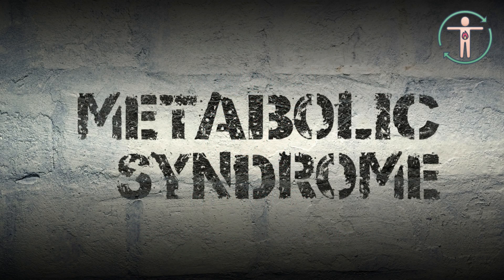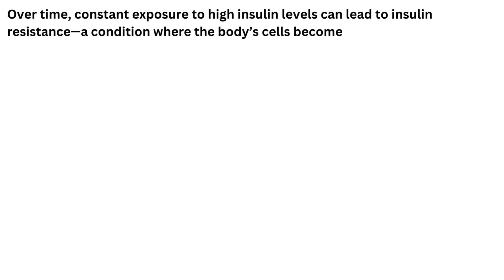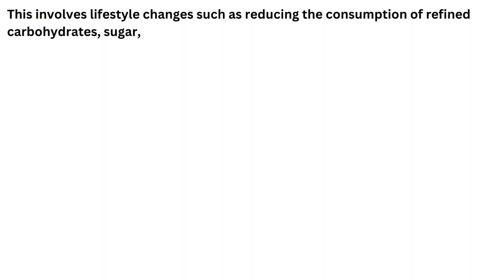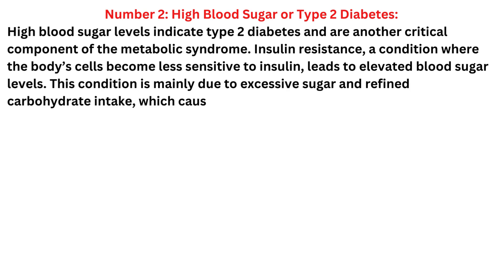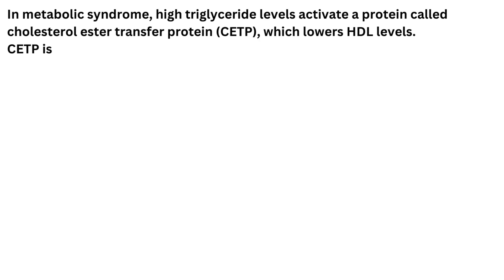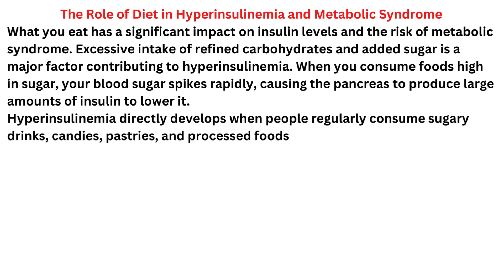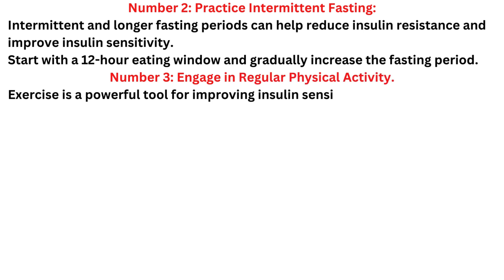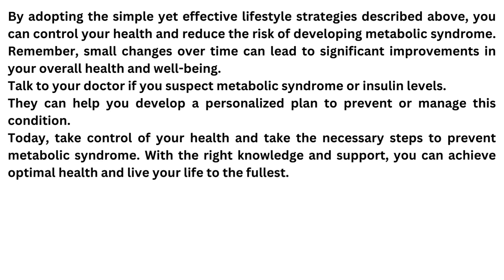What's REALLY Causing Metabolic Syndrome?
In this video, we will take a closer look at the components of metabolic syndrome and the role of sugar and insulin in each one.
You will learn how hyperinsulinemia contributes to visceral obesity, high triglycerides, low HDL cholesterol levels, high blood pressure, and high blood sugar.
Most importantly, you will understand the steps you can take to improve your metabolic health and reduce the risk of developing metabolic syndrome.
Are you ready to discover the true cause of metabolic syndrome and take steps to manage it?
Continue watching to learn more!

Understanding Metabolic Syndrome.
The Connection Between Hyperinsulinemia and Components of Metabolic Syndrome.
Why is it Important to Address Hyperinsulinemia?
Metabolic Syndrome: Key Components.
The Role of Diet in Hyperinsulinemia and Metabolic Syndrome.
Managing Metabolic Syndrome: Practical Recommendations.
Conclusion.

Translated titles:
Hiperinsulinemia: la verdadera causa del desarrollo del síndrome metabólico

Hyperinsulinämie: Die wahre Ursache für die Entwicklung des metabolischen Syndroms

Hyperinsulinémie : la véritable cause du développement du syndrome métabolique

Hiperinsulinemia: a verdadeira causa do desenvolvimento da síndrome metabólica

हाइपरइंसुलिनिमिया: मेटाबोलिक सिंड्र

高胰岛素血症：代谢综合征发生的真正原因

Υπερινσουλιναιμία: Η πραγματική αιτία της ανάπτυξης τ

Iperinsulinemia: la vera causa dello sviluppo della sindrome metabolica

高インスリン血症: メタボリックシンドローム発症の本当の原因

Hiperinsülinemi: Metabolik Sendrom Gelişiminin Gerçek Nedeni